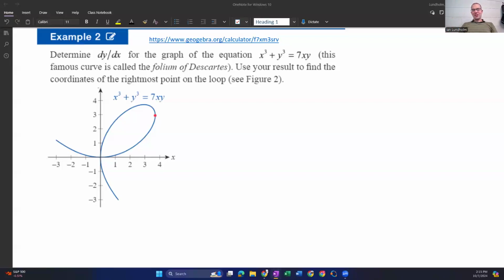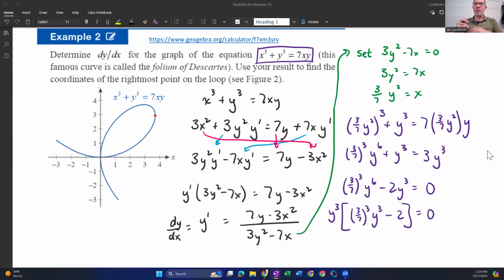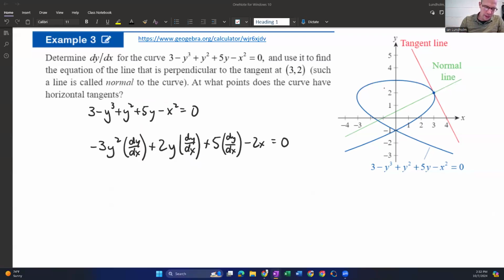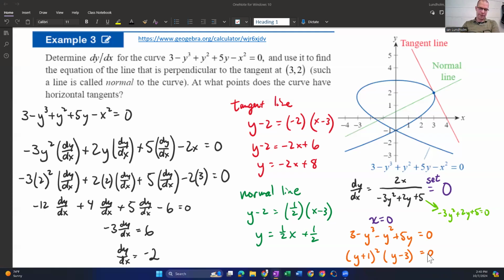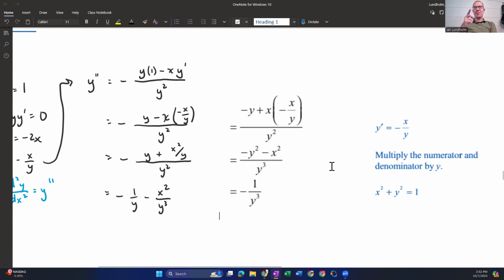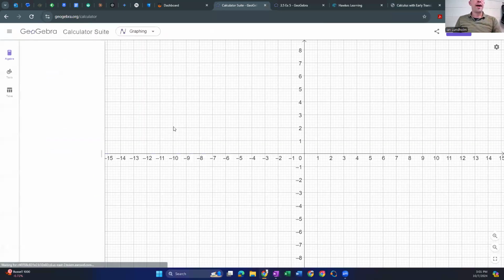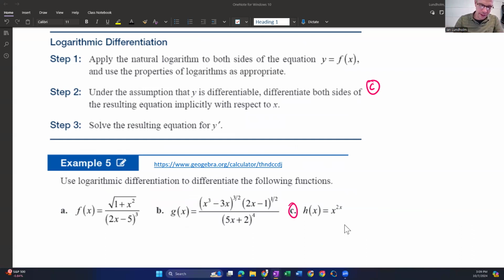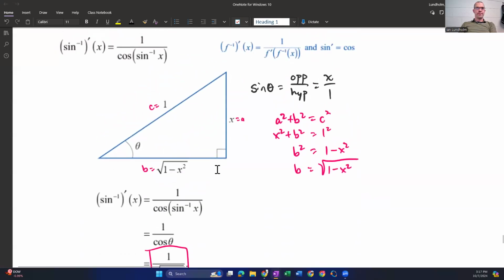3.5 - 3.6 Implicit differentiation and derivatives of inverse functions